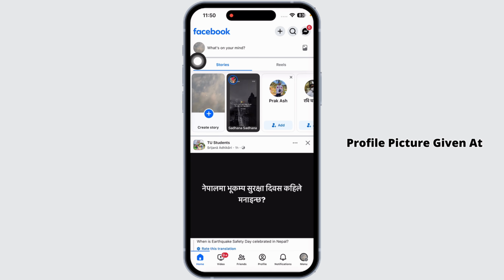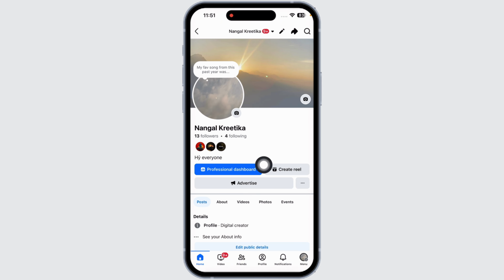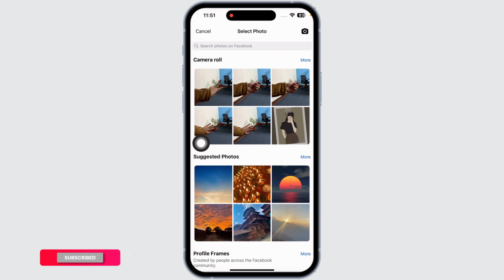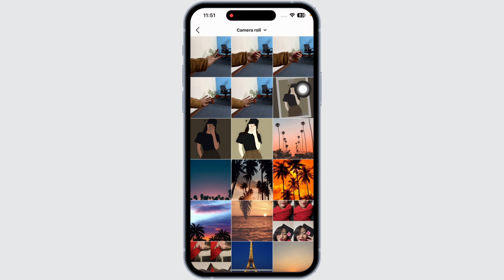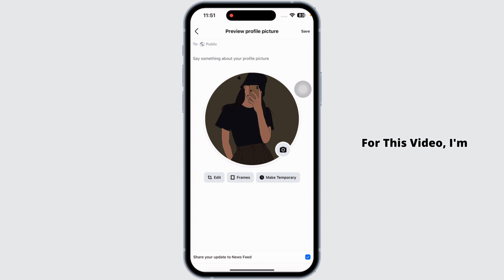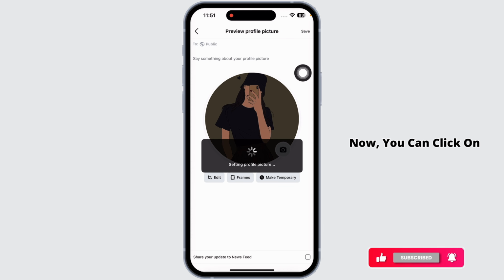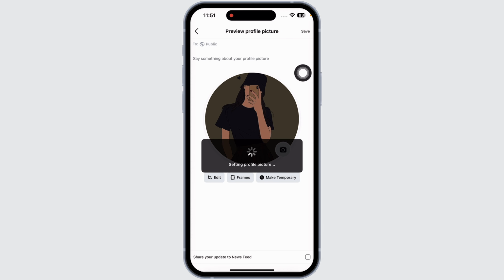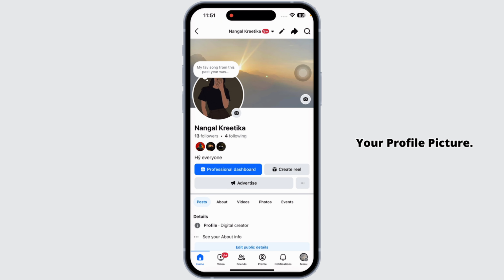How To Change Facebook Profile Picture Without Notifying Everyone?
Want to change your Facebook profile picture without notifying everyone? This step-by-step guide will show you how to update your profile photo discreetly in 2025, avoiding unnecessary notifications or updates on your friends’ newsfeeds.